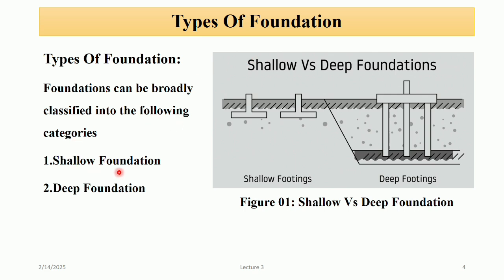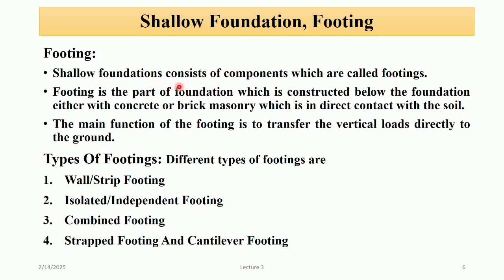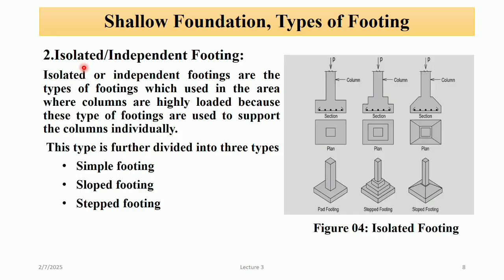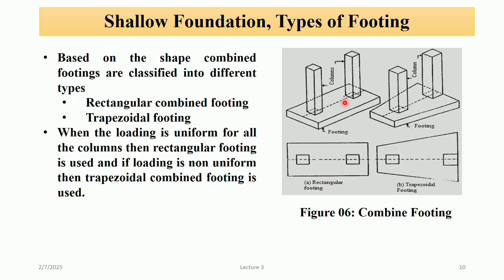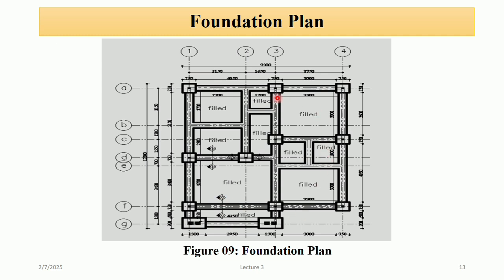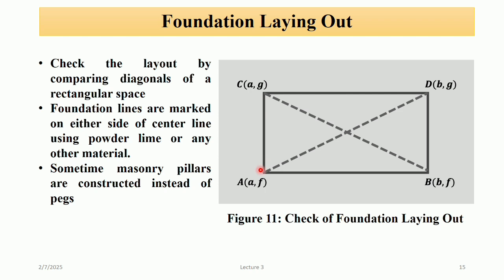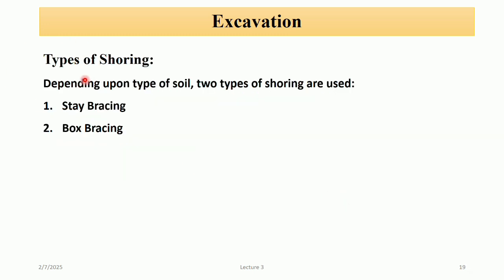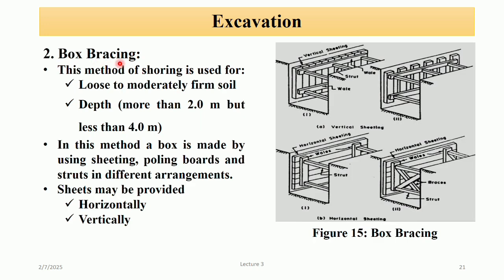Types of Foundations & Footings | Excavation, Layout & Concrete Laying | Lecture 4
"Are you unsure about the basics of foundations and footings? This video simplifies these essential construction elements—what they are, how they work, and why they matter for strong, durable buildings. Whether you're a beginner or an experienced builder, this guide will enhance your understanding of excavation, foundation planning, and concrete laying. Let’s dig in and get to the bottom of it!